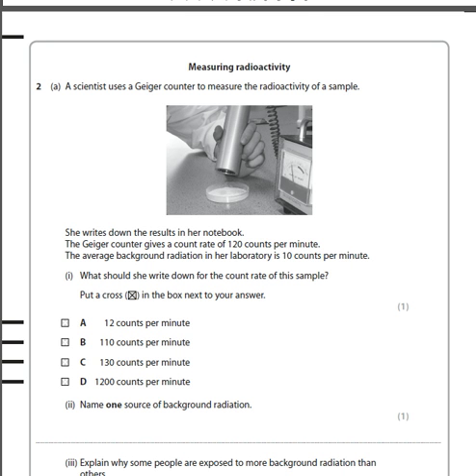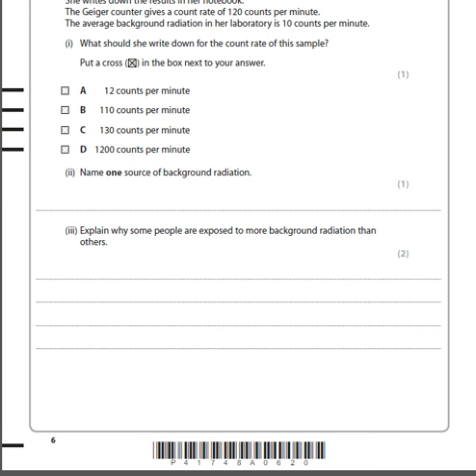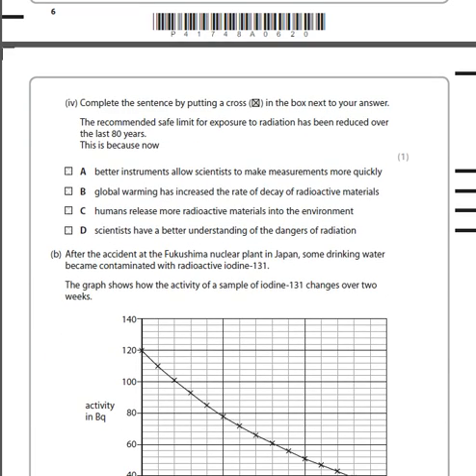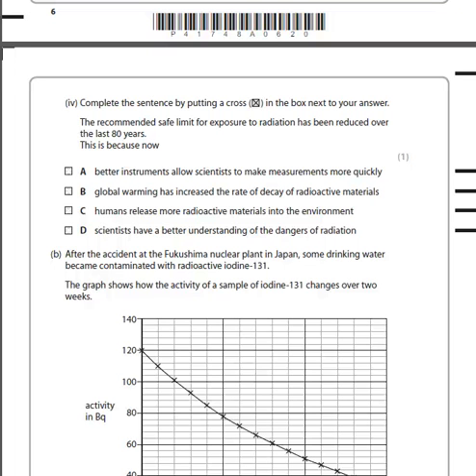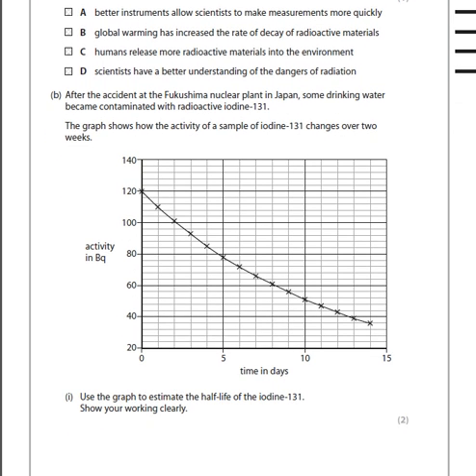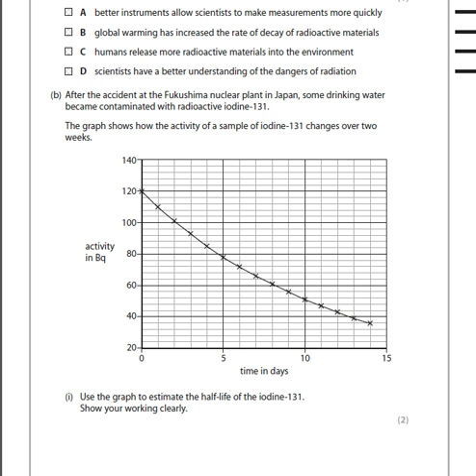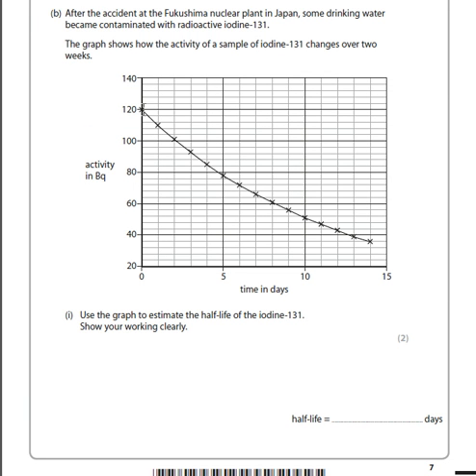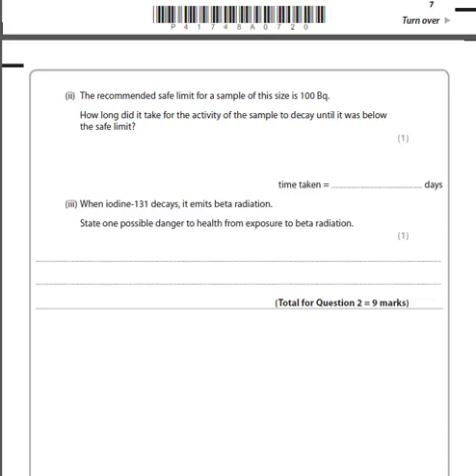Edexcel P2 Nov 12 Q2 Answer